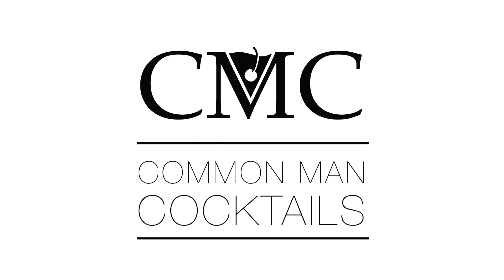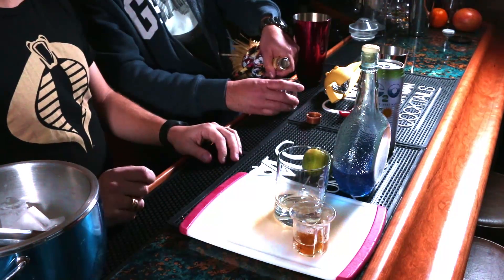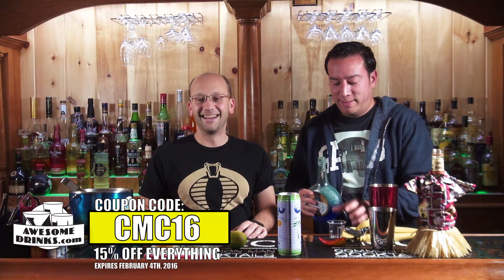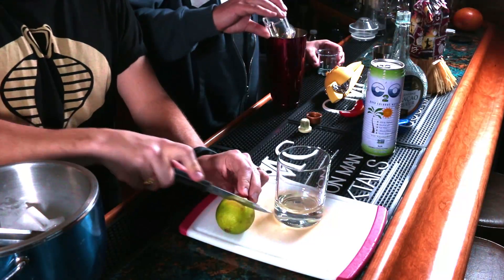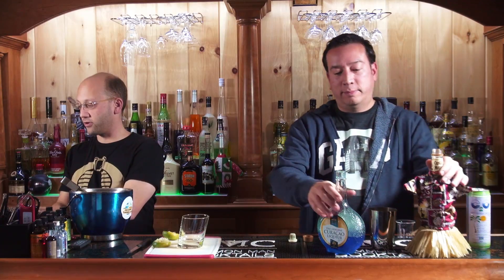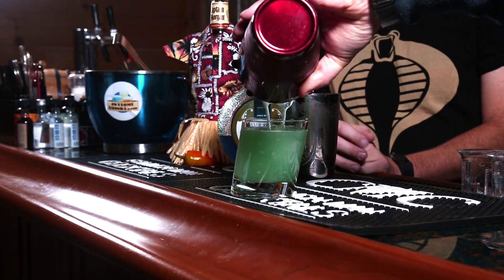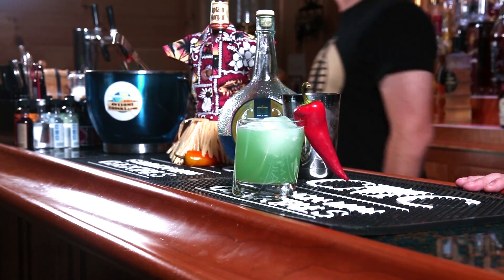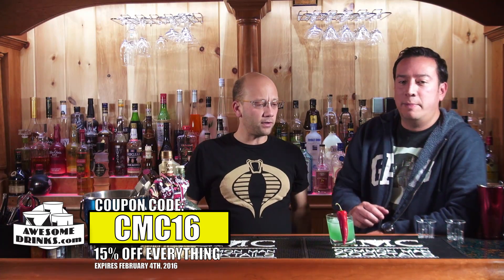Resurrection Cocktail | Coconut Water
What do you do the week you need to shake off a week of crazy drinking and new years eve parties? Something light and simple with enough electrolytes to help your body and enough alcohol to remove the hangover. Enter: The resurrection cocktail.

This cocktail brings coconut water and lime juice together with blue curacao and spiced rum with just enough helpful honey to wake you back from the dead.

This cocktail is light, maybe too light with Captain Morgan Original Spiced Rum, we suggest a rum with more "umpf" to get some spice flavor out of it.

Resurrection Cocktail
1 1/4 oz. Spiced Rum, 1/2 oz. Blue Curacao, 1 oz. Fresh Lime Juice, 2 oz. Coconut Water, 3/4 oz. Honey Syrup (2:1 ratio)

Drink Responsibly.